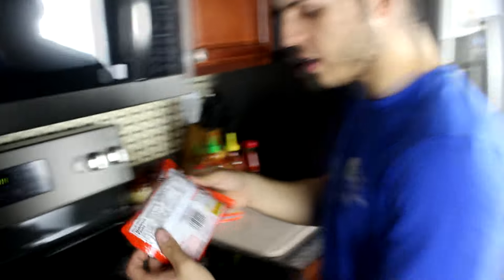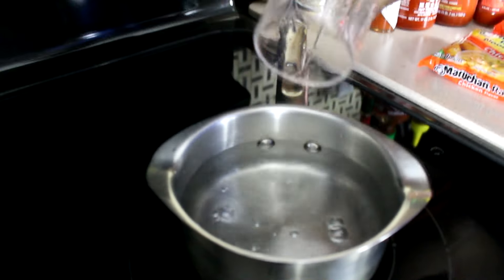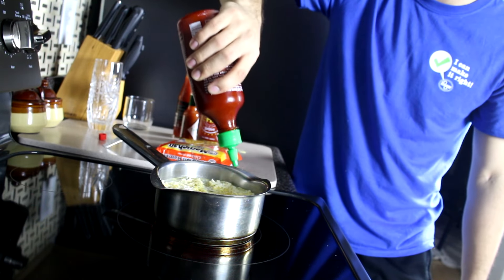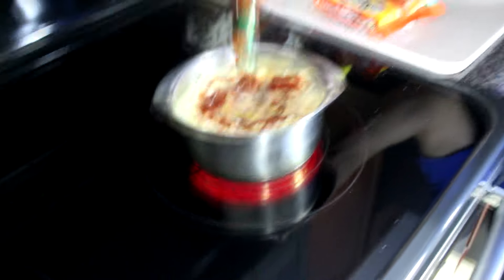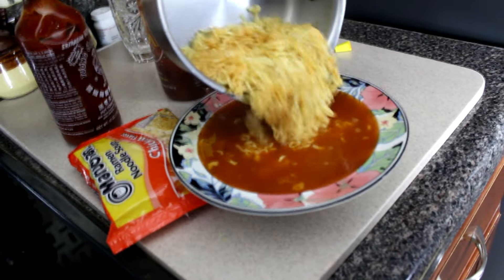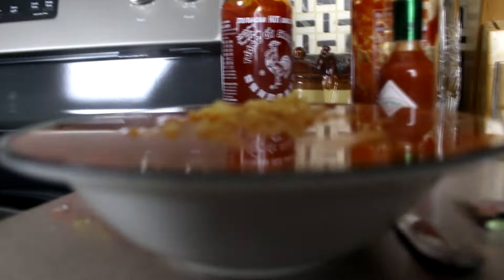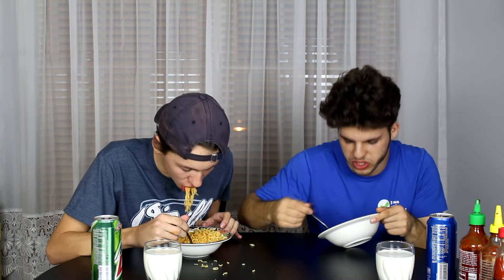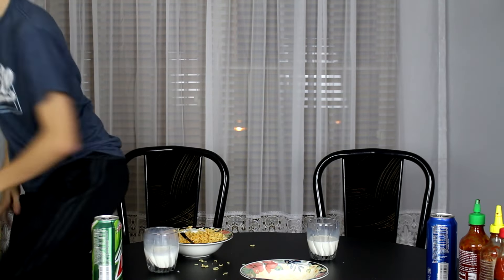SPICY NOODLE CHALLENGE (DONT ATTEMPT)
THE SPICIEST OF THE SPICIEST NOODLE CHALLENGE!

↠ IMPORTANT ↞ Videos aren’t hitting the subscription boxes so a lot of you don’t know when I upload a video! One way you can be sure that you know when I upload is by turning on notifications for my channel! Click the little bell to turn them on! It also means you can get to my videos EARLY!